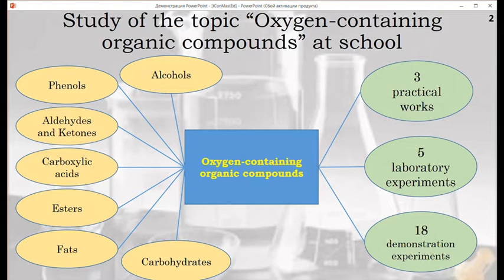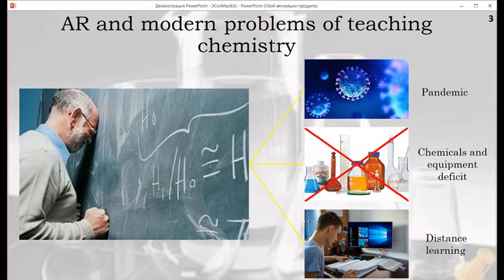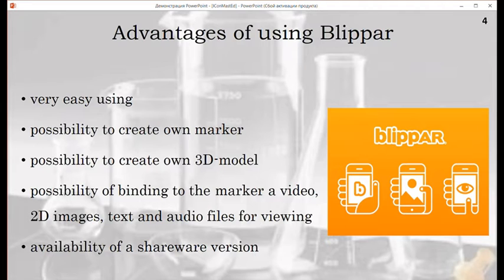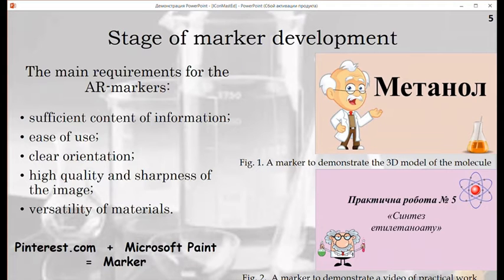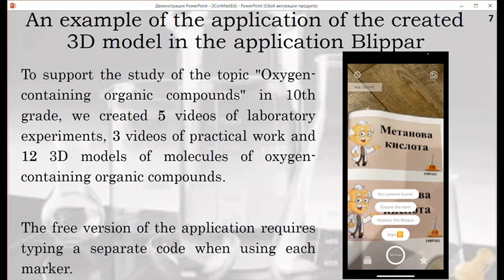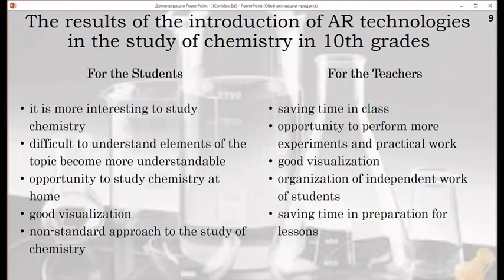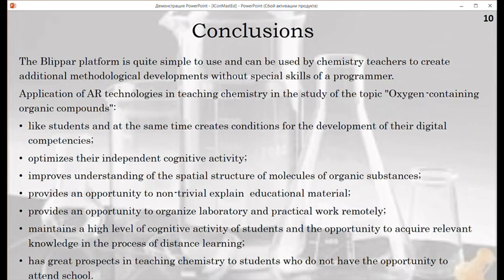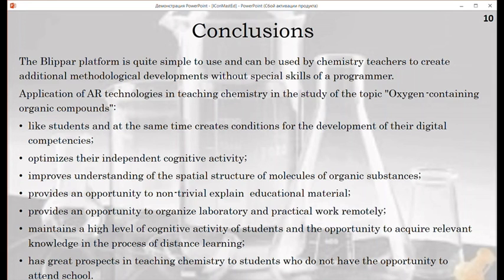ICon-MaSTEd 2022. The use of augmented reality in chemistry lessons in the study of ”Oxygen-cont...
Karnishyna Diana, Pavlo Nechypurenko, Selivanova Tetiana, Starova Tetiana, Stoliarenko Viktoriia
The use of augmented reality in chemistry lessons in the study of ”Oxygen-containing organic compounds” using the mobile application Blippar

A training kit has been created to study the topic of “Oxygen-containing organic compounds” using augmented reality. We chose the Blippar platform to work, it is quite simple and relatively free. The kit contains markers we have developed, on which, with the camera from the Blippar application, students will be able to observe thematic experiments and molecules of individual substances with the help of augmented reality. There was also a study on the effectiveness of our developments to implement augmented reality in the course of chemistry. The study results showed an increase in pupils’ motivation to study chemistry and their level of interest, facilitating the perception of the theoretical foundations of organic chemistry related to the spatial structure of molecules. Also, the use of augmented reality technologies creates the conditions for improving the level of digital and technological competencies of students, provides support for high quality teaching of chemistry in distance learning